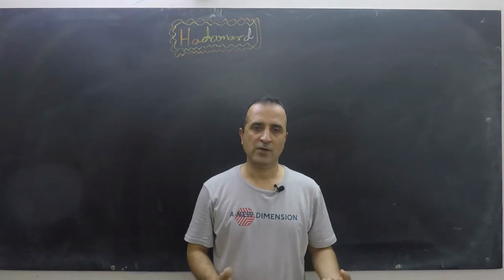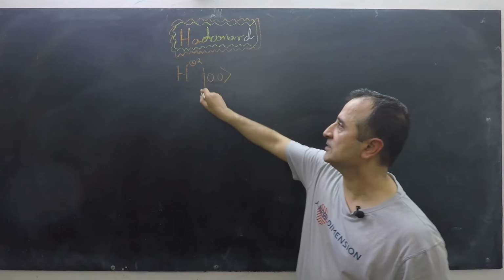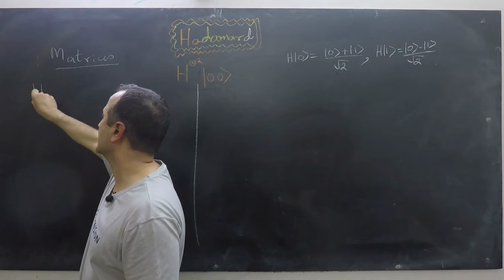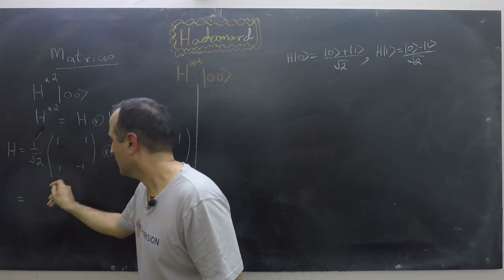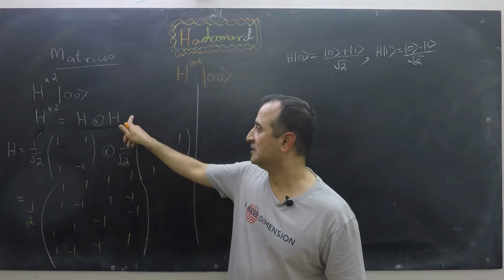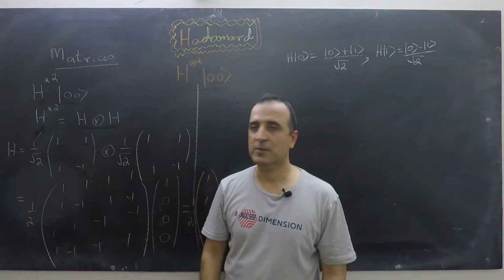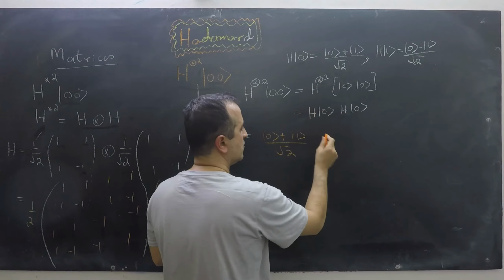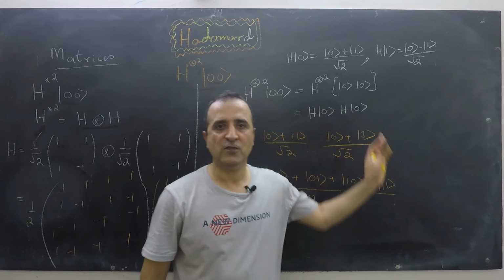Quantum Computing: Hadamard Gate on Multiple Qubits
In this video we learn to apply Hadamard gate on multiple qubits. We study two different methods of applying the gate:
i) by using matrices and
ii) by using equations of a single qubit hadamard gate.

SUPPORT ME